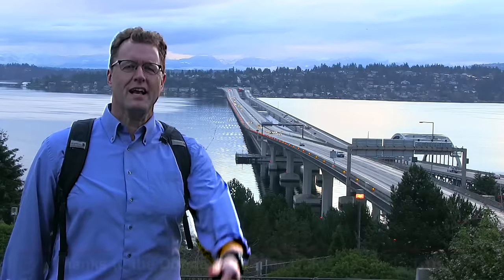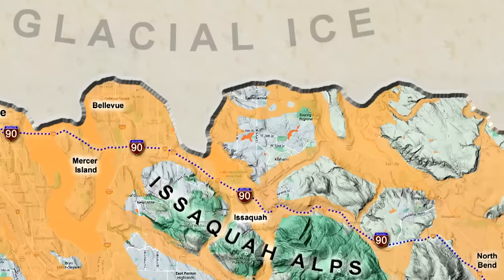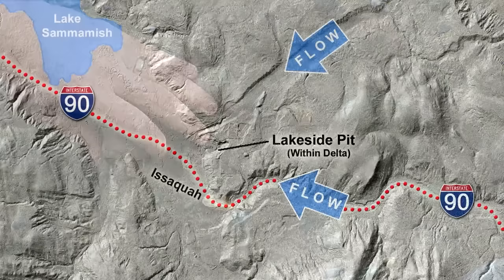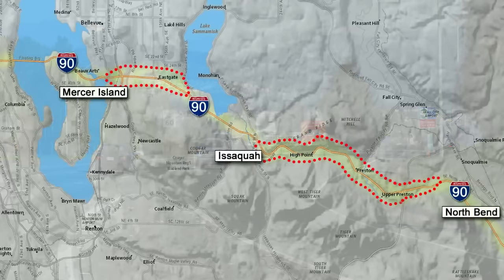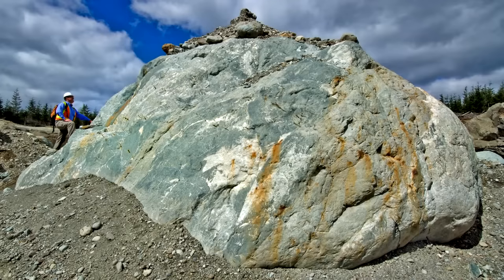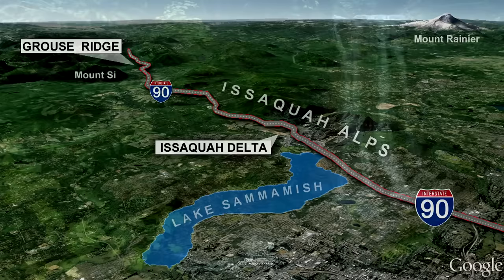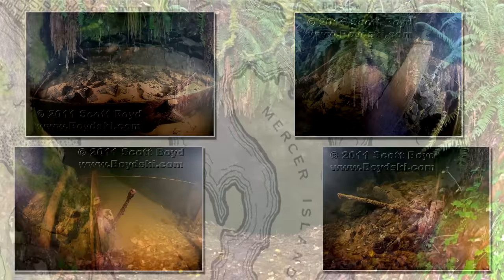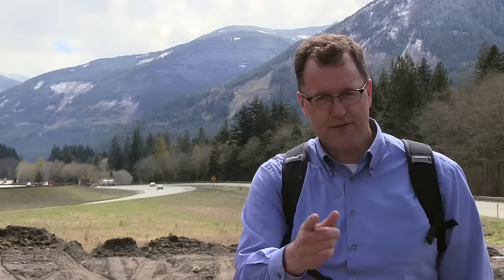I-90 Rocks - Part 2 - Seattle to North Bend - Geology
From 2015:  CWU's Nick Zentner teamed up with photographer Tom Foster to create this geology video series along Washington's Interstate 90 Highway.  Part 3 is North Bend to Snoqualmie Pass.